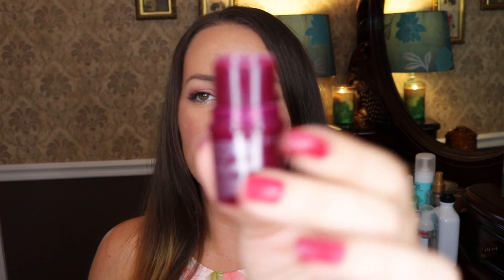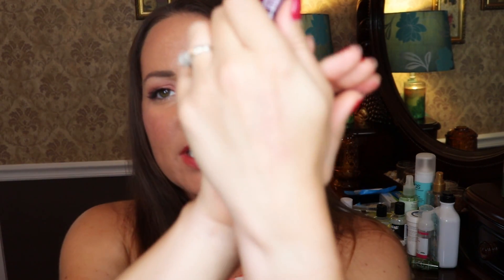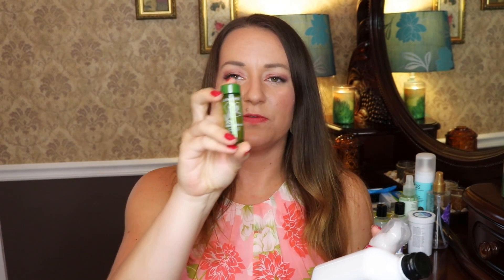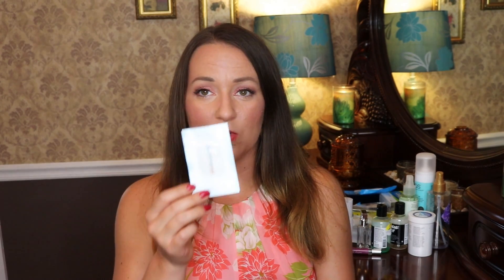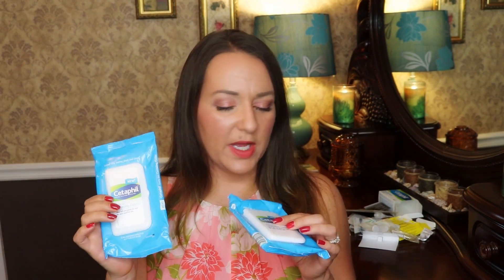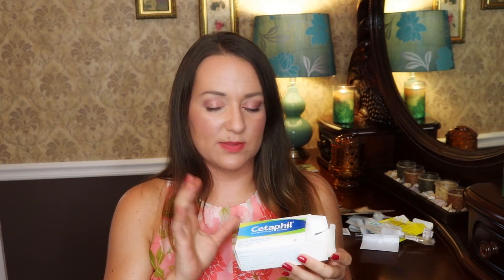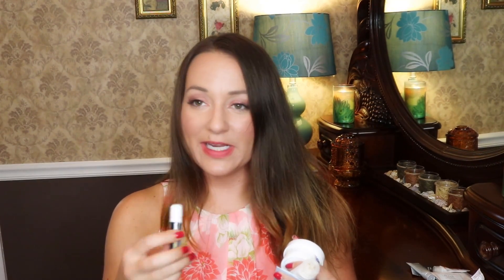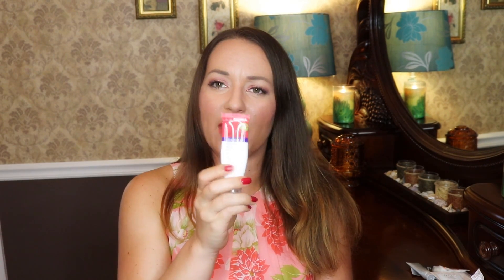Empties and Reviews June 2016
So, I had a lot of products this month. $340
Yearly Total: $1404.86

Products that I finished up:

JR Watkins Foot Scrub $8
Lush Lord of Misrule $10
Aubrey Organics Organic Hairspray  $8
VS Lovespell $5
EOS Shave Cream $3
African Formula Sulfur Soap $3
Cetaphil Bar $3
Lush Sexy Peel Soap $2
Murad Energizing Pomegranate Cleanser $5
Bliss Triple Oxygen Energizing Mask $8
2 Almay Eye Makeup Remover Pads $9
Fresh Peony Night Treatment Mask $1
Primal Pit Paste Light Deodorant $9
Too Faced Shadow Insurance $1
Lush Dashing Santa $8
Dolce & Gabanna Light Blue $1
2 Cetaphil Gentle Cleansing Cloths $10
Ahava Deadsea Minerals Lotion $1
Oscar de la Renta Something Blue $1
Lush The Olive Branch $9
Bareminerals Bareskin Concealer $20
Juice Beauty Stem Cellular Moisturizer $5
Korres Mineral Setting Powder $12
Tarte Blush Flush $8
Atelier Rose Anonyme $25
2 Maybelline Dream Lumi Concealers $16
Kate Somerville Exfolikate $8
Royal Apothic Cuppa Cuppa $8
Boscia Bright White Mask $8
Derma E Anti-Wrinkle Glycolic Scrub $4
Amazing Concealer Medium Beige $1
Living Proof Satin Hair Serum $1
Murad Intensive C Radiance Peel $10
Calvin Klein Eternity $20
Anastasia Brow Wiz Medium Brown $20
ChapStick $3
Clinique Cleansing Milk $2
Lancome Energie De Vie $2
Dancing Goat Microexfoliant $2
Derm Exclusive Collagen Lift Moisturizer $30
Derm Exclusive Glycolic Pads $30